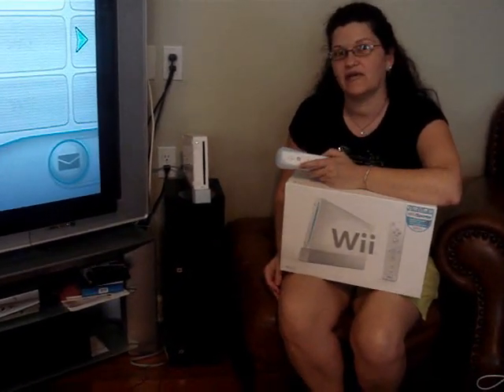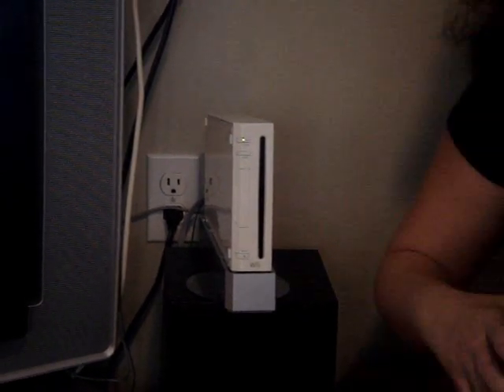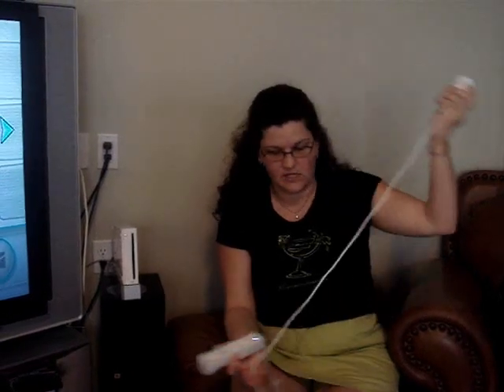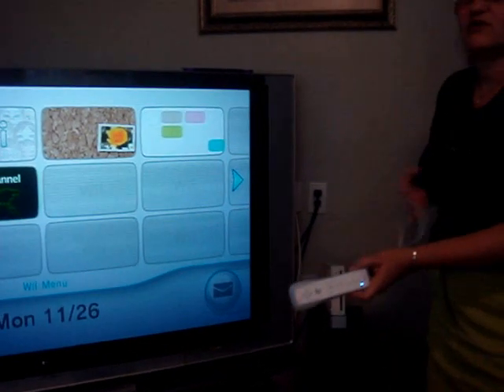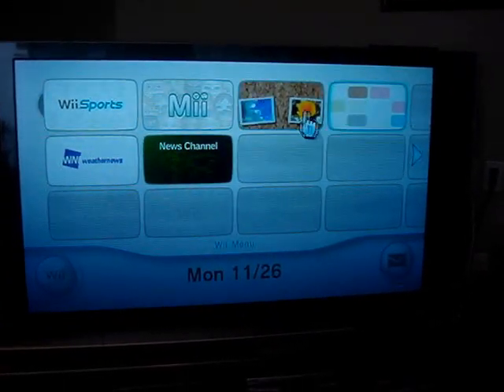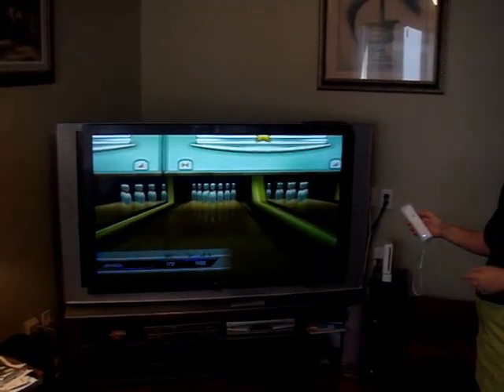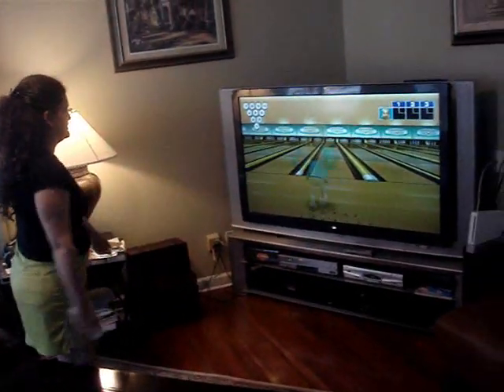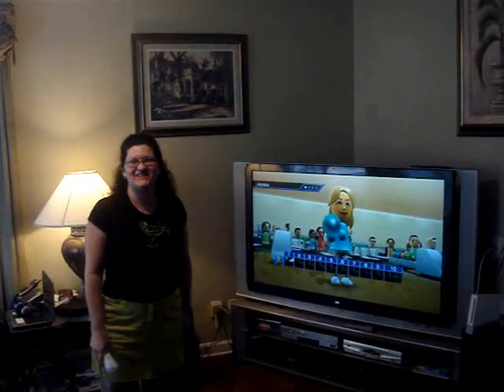Nintendo Wii: Definitely not just for kids!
This is by far my favorite game system! Check out my video!